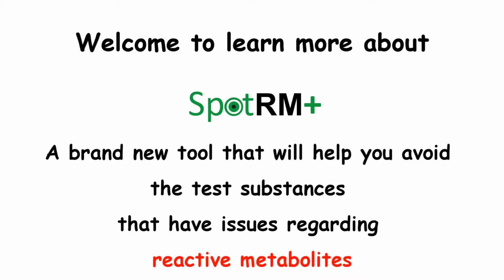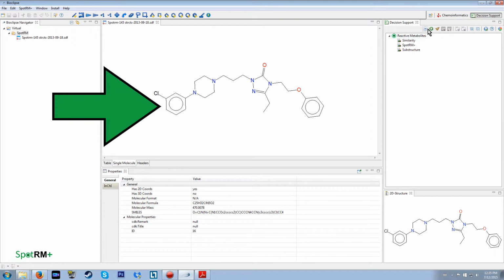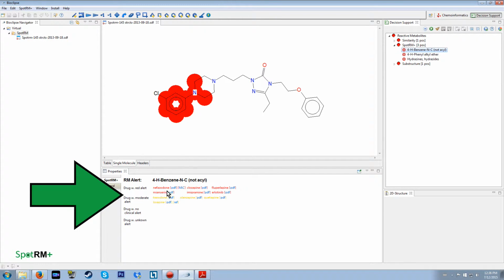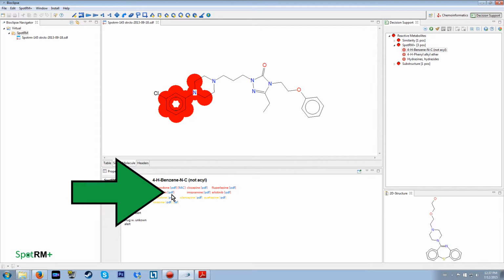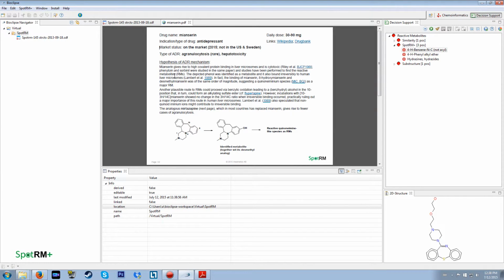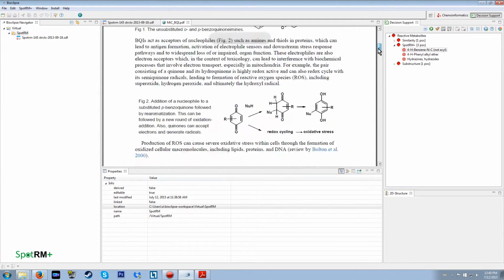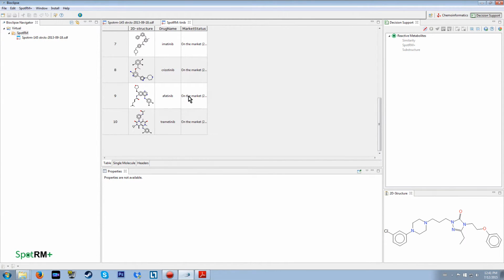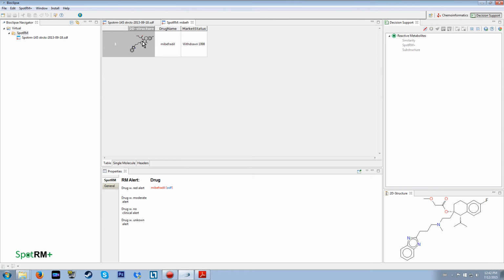Tutorial: Basic usage of SpotRM+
This video will give you a brief description of the usage and functionality of SpotRM+.

More tutorials will be uploaded shortly.

Information regarding Bioclipse as the platform SpotRM+ is using, please consult their youtube channel: